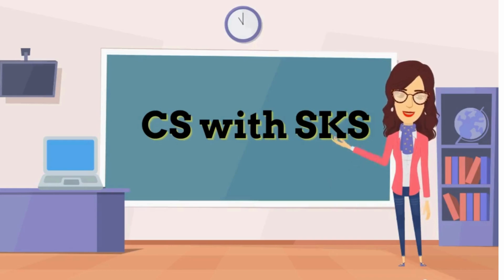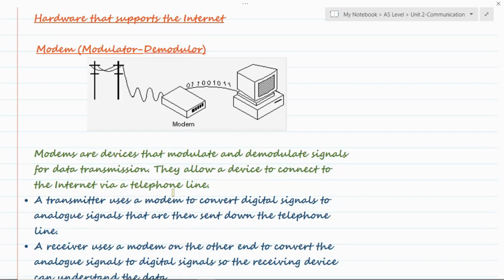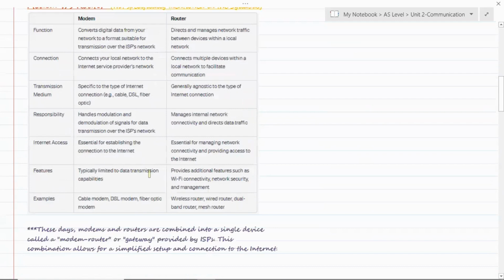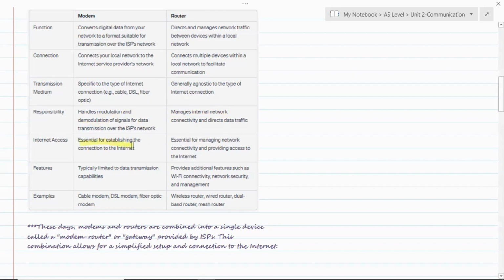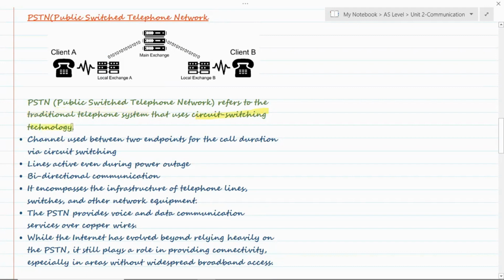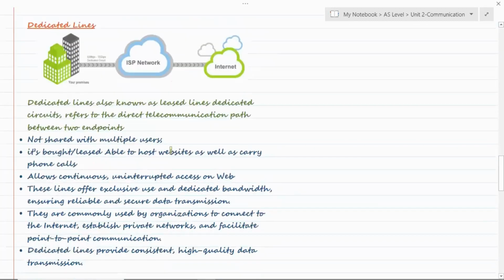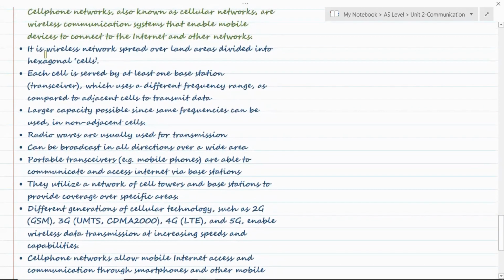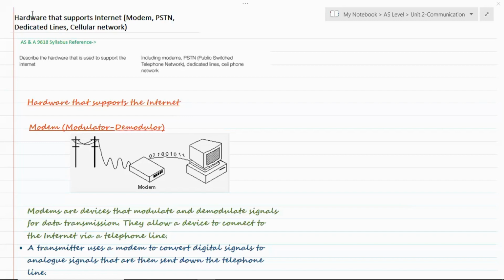Hardware that support Internet including Modems, PSTN, Cellular networks and Dedicated Lines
Paper 1: Unit 2 - Session 10 : Hardware that support Internet including  Modems, PSTN, Cellular, Dedicated Line